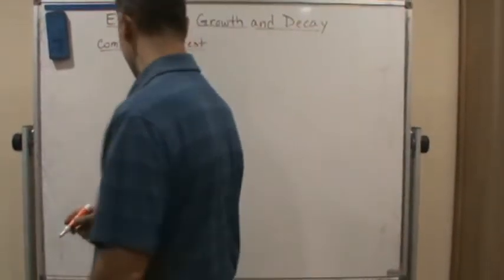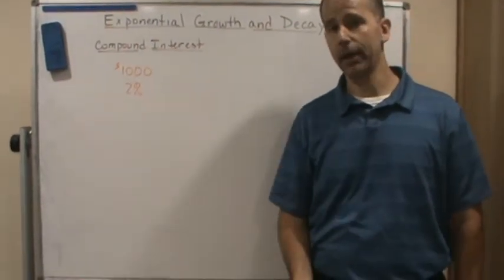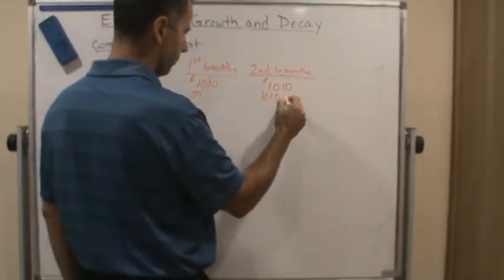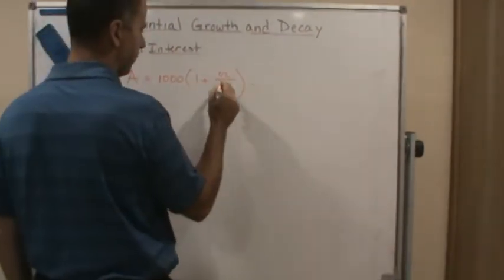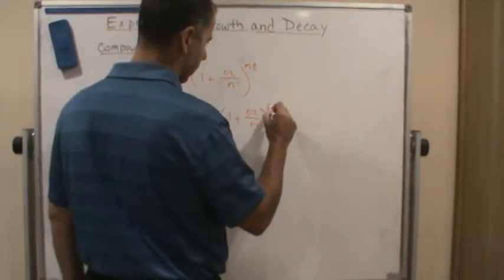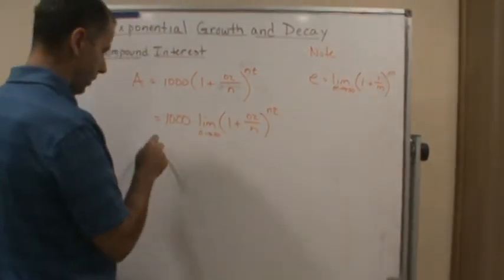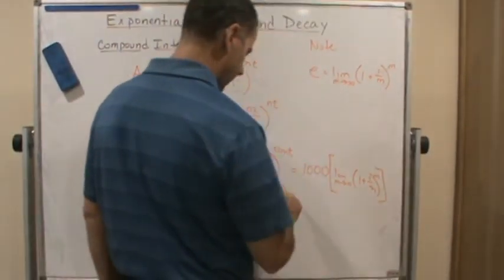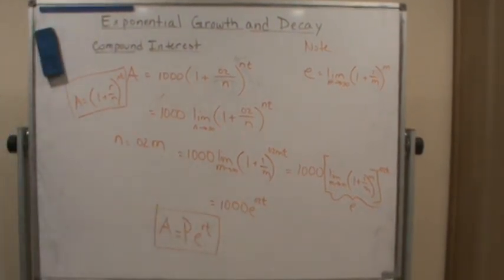Calc2 Compound Interest